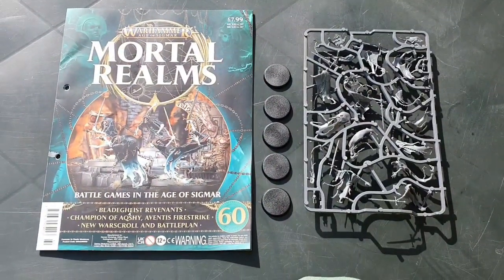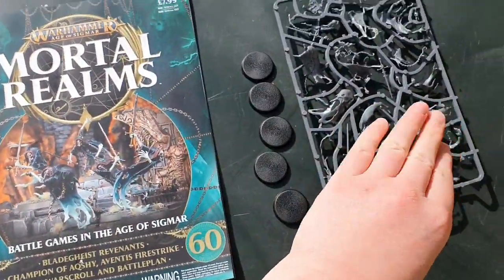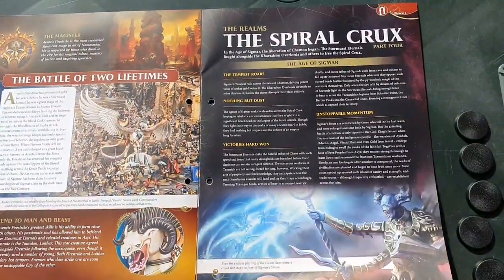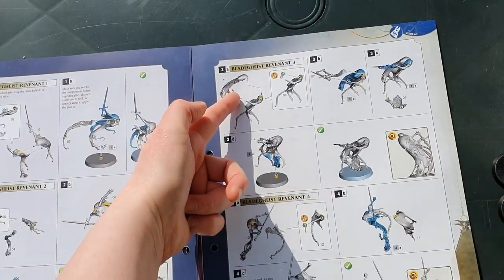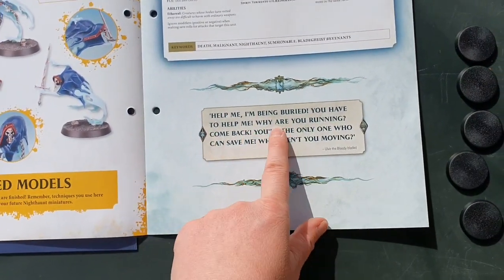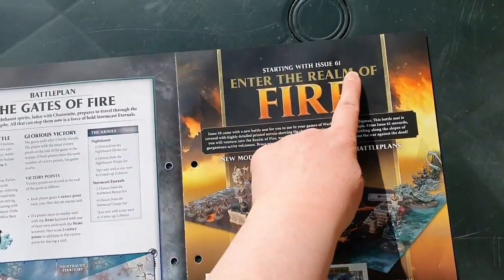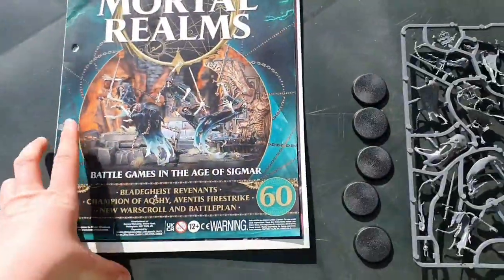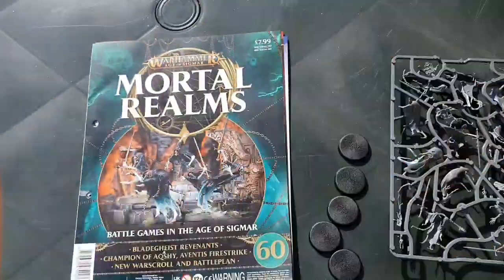Warhammer Age of Sigmar Mortal Realms Issue 60